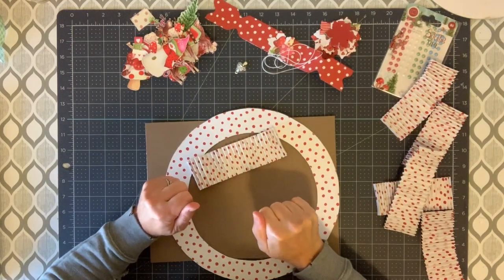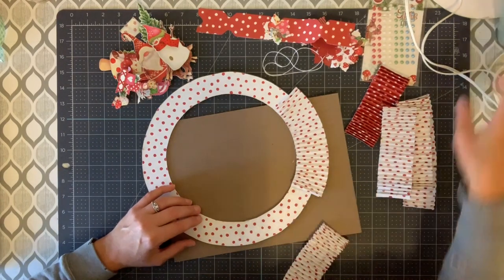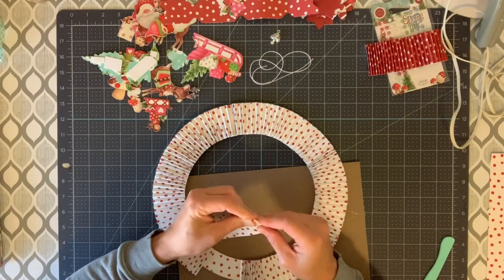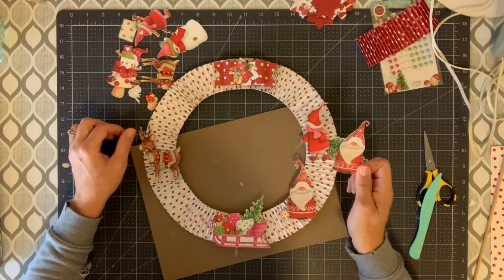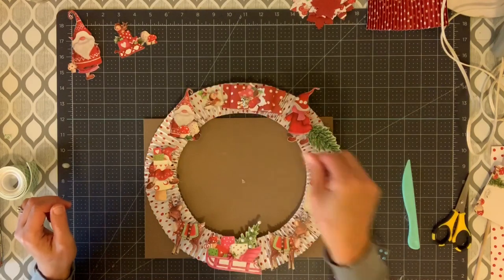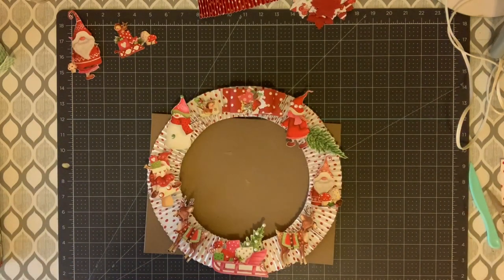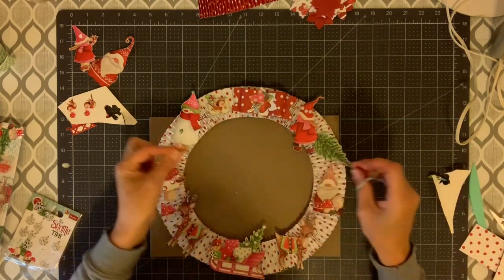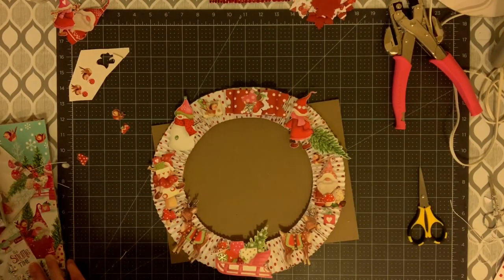Wreath “Snomes” | Process Video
Hello crafty friends todays upload is a wreath diy themed with the adorable Snomes 🍄 collection by Craft Consortium. I absolutely adore this collection. Likes and follows appreciated.
Happy Crafting❣️
Michelle